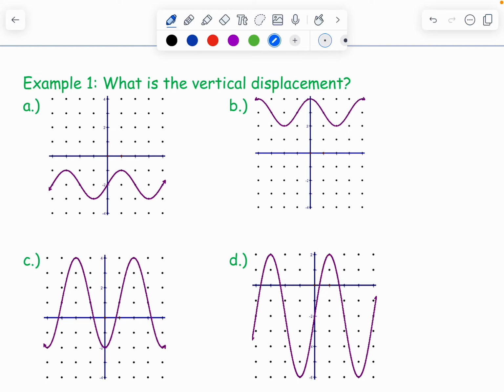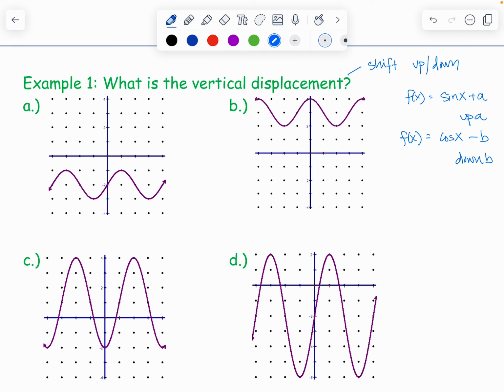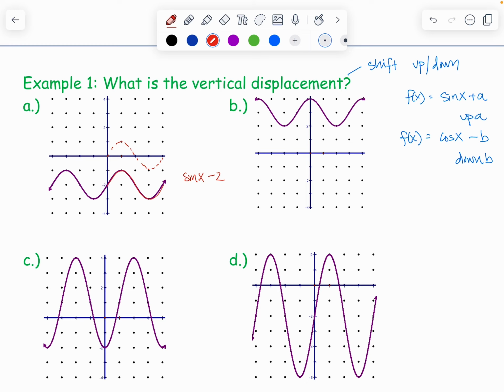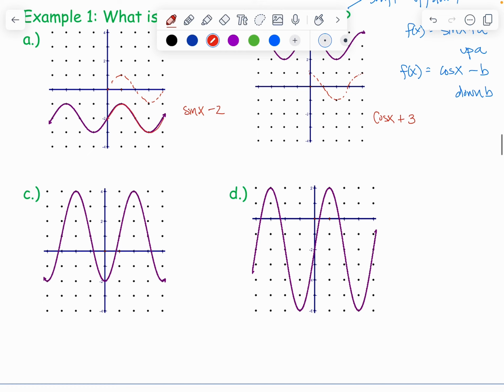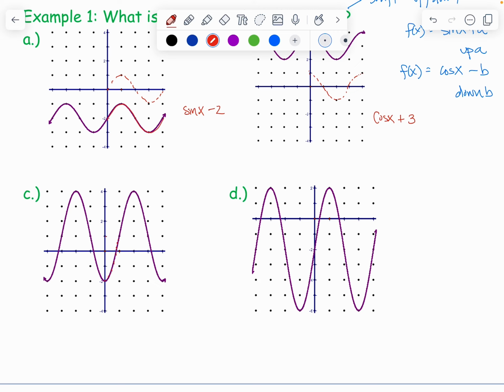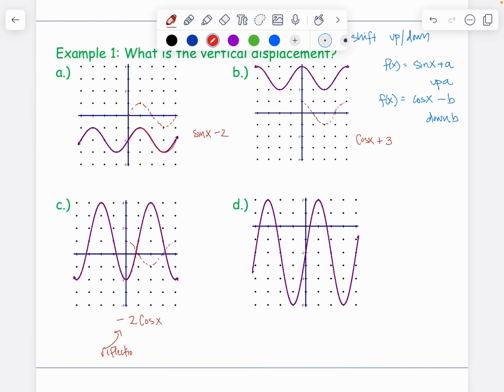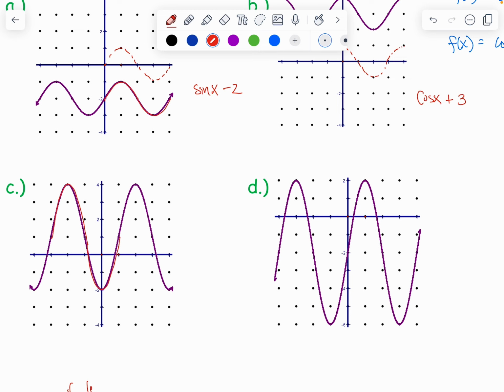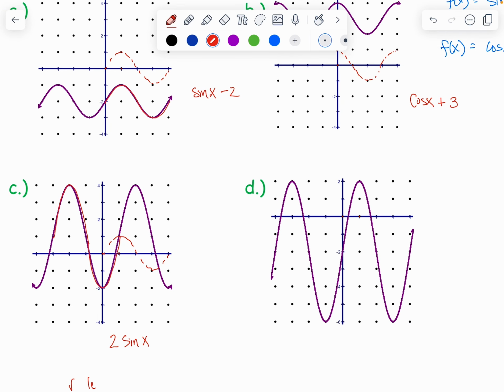Graphing trig functions with transformations